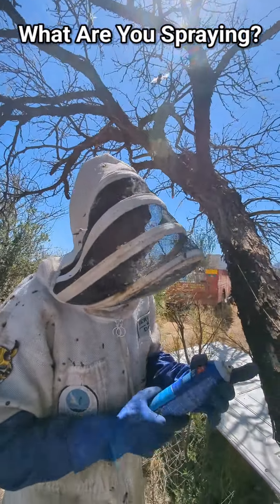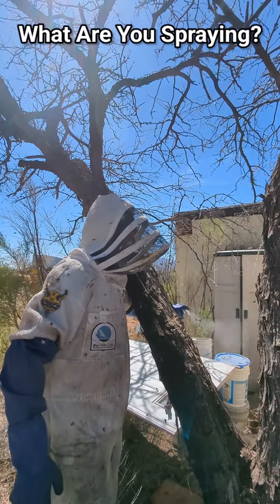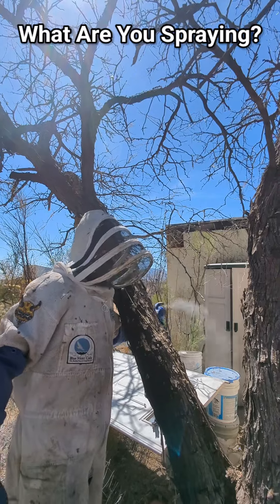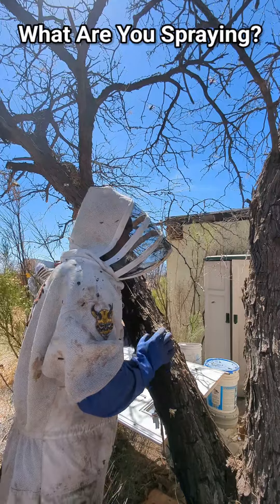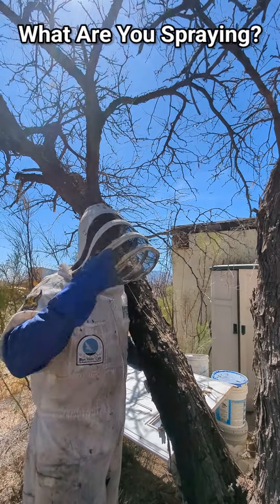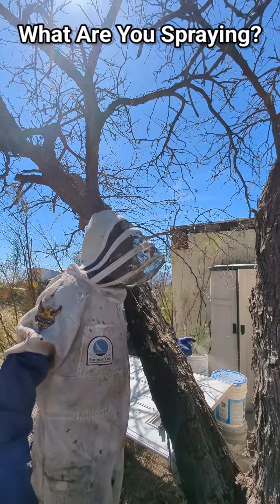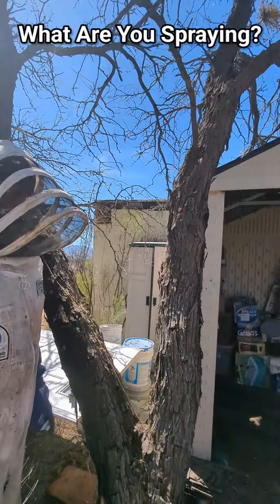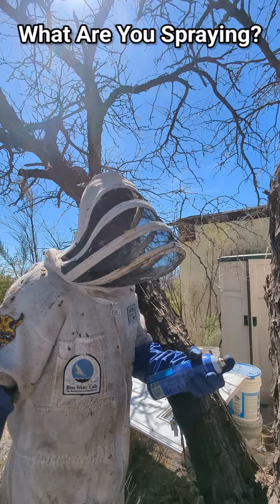Spray What?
YouTube Premiere
3/29/24 @ 3 pm MST AZ